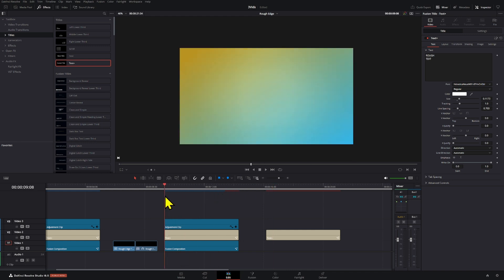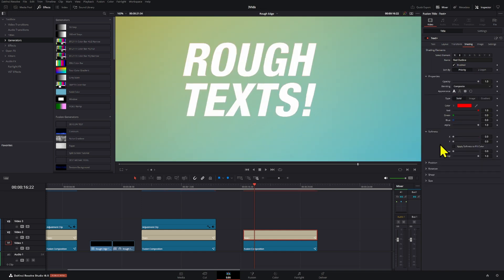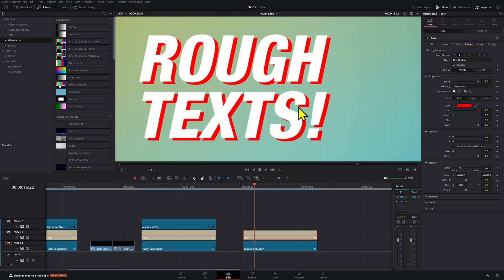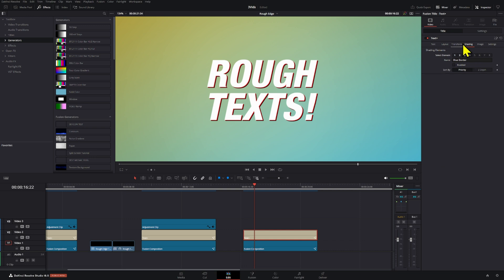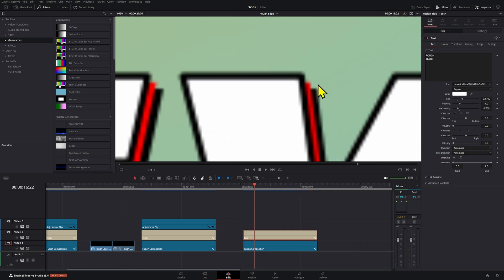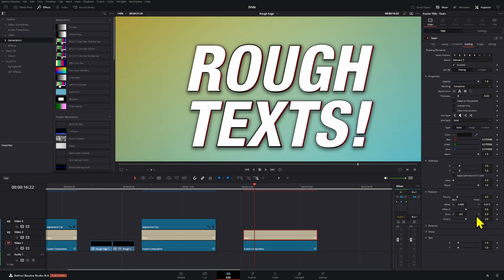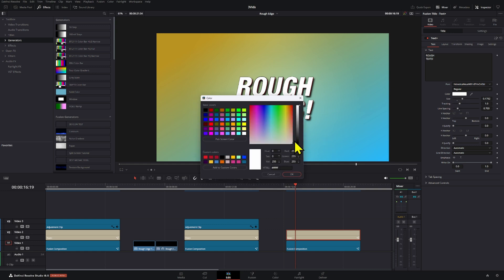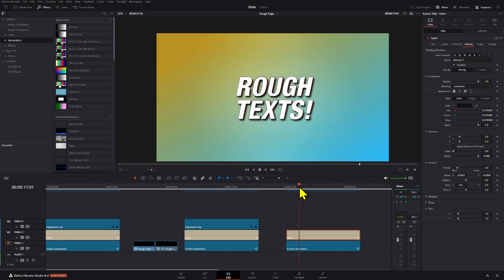Stylizing Text In DaVinci Resolve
A step by step guide to understand how to add layers to stylize your text using the shading elements in DaVinci Resolve

00:00 How to create a rough edge transition reveal in DaVinci Resolve